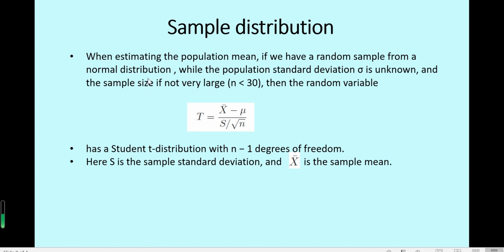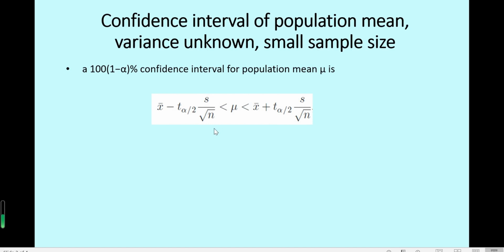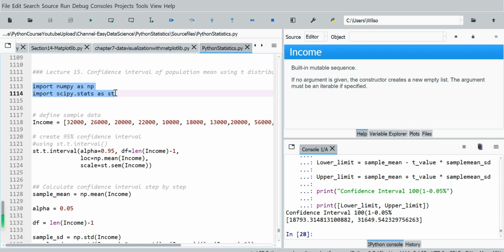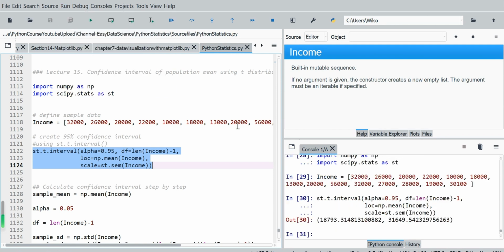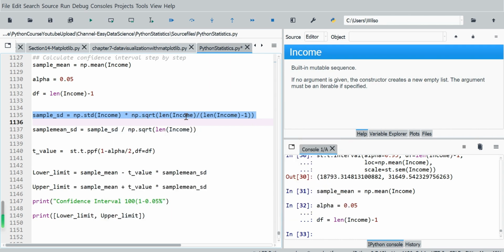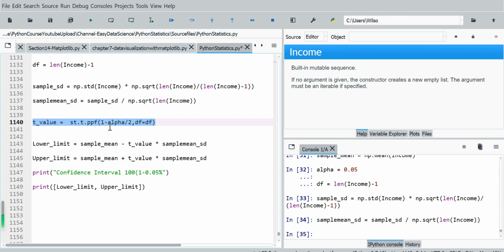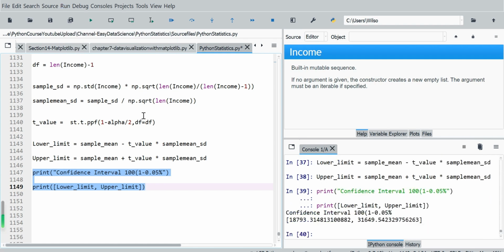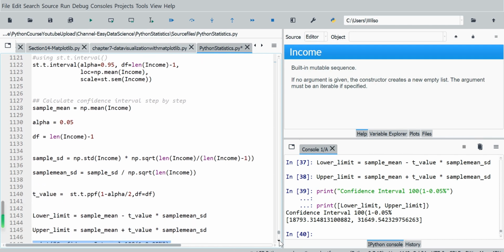Python for statistics | Confidence Interval of Population Mean using t Distribution in Python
When estimating the population mean, if we have a random sample from a normal distribution , while the population standard deviation σ is unknown, and the sample size if not very large (n less than 30), then the random variable T has a Student t-distribution with n − 1 degrees of freedom.

In this video, we provides guide on how to calculate confidence interval of population mean, when sample size is less than 30, such that t distribution and corresponding functions will be implemented in Python.